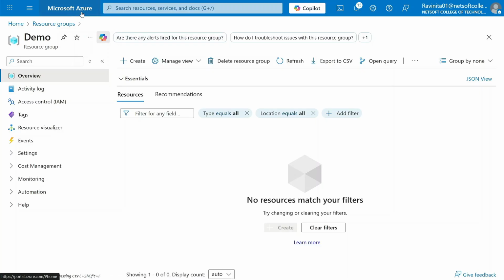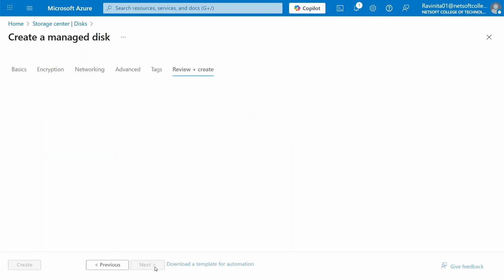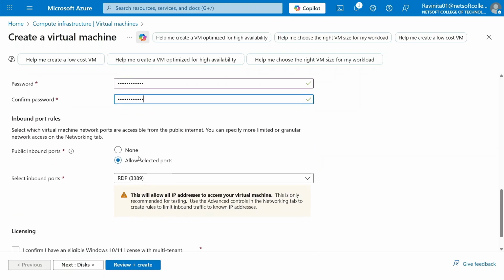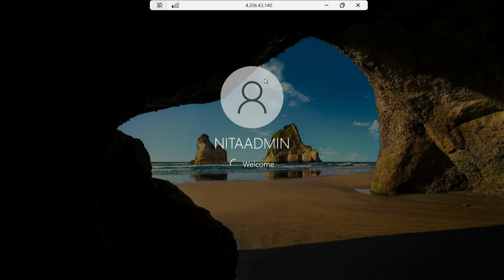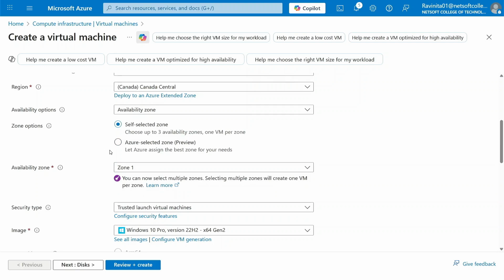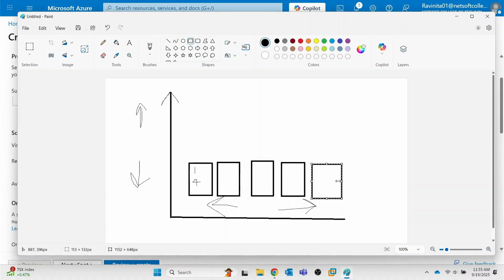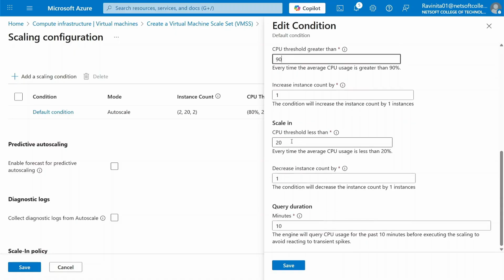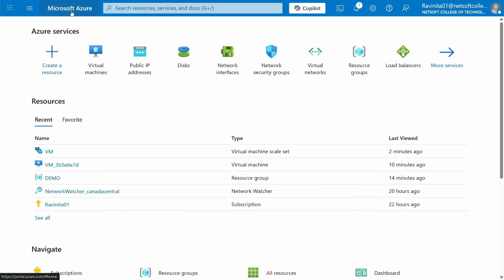Azure Virtual Machines Explained - AZ-104 Compute, Availability and Scale Sets - Module 8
In this video, we cover a core AZ-104 exam topic — creating and managing Azure virtual machines and compute services.
This lesson walks you through real-world VM deployment, storage configuration, networking, availability options, and automatic scaling in Azure.

• How Azure virtual machines work in real environments
• Creating resource groups and networking for VMs
• Deploying virtual machines step by step in Azure
• Understanding VM images, OS selection, and architecture
• Configuring VM sizes (CPU, RAM, performance tiers)
• Using Azure Spot instances for cost optimization
• Creating and attaching managed data disks
• Disk encryption using platform-managed keys
• Initializing and formatting new data disks inside the VM
• Configuring NSG rules and secure RDP access
• Difference between OS disk, temporary disk, and data disk
• Using availability zones for zone-level resilience
• Understanding availability sets, fault domains, and update domains
• How Azure maintains high availability during maintenance
• Introduction to Azure Virtual Machine Scale Sets
• Difference between vertical and horizontal scaling
• Configuring autoscaling rules based on CPU thresholds
• Scale-out and scale-in behavior explained with examples
• Setting minimum, maximum, and default instance counts
• Real-world demo of autoscaling triggered by CPU load
• Best practices for compute availability and scalability

These topics are heavily tested in the AZ-104 certification exam and are essential skills for Azure administrators managing production workloads.

👉 Watch till the end to clearly understand Azure compute design, scaling strategies, and high availability concepts.

🔔 Turn on notifications for upcoming AZ-104 lessons
💬 Comment if you want hands-on VM labs or autoscaling scenarios